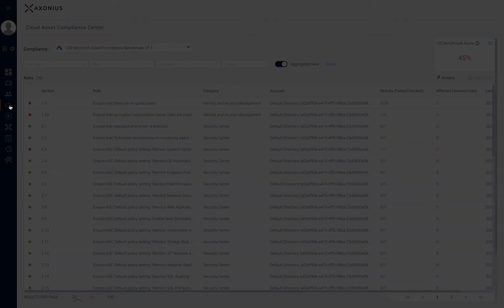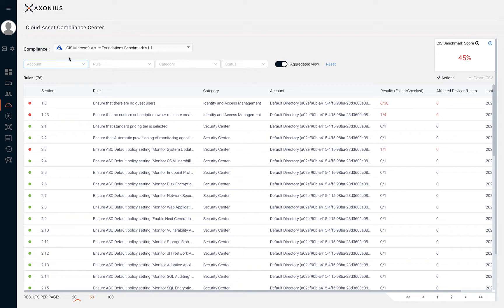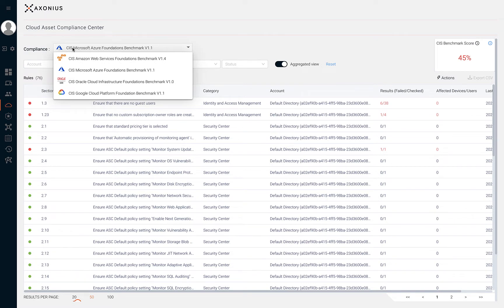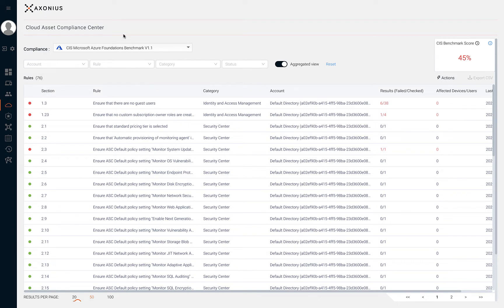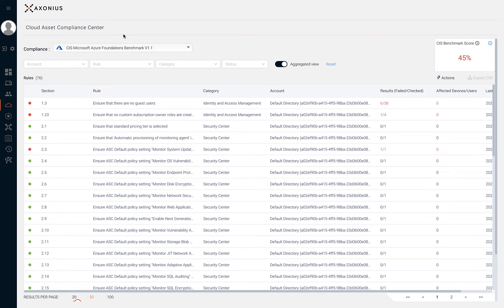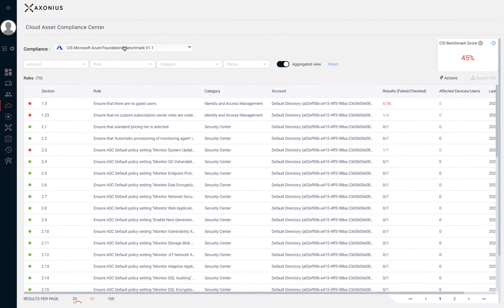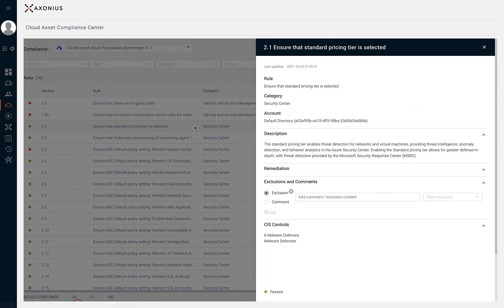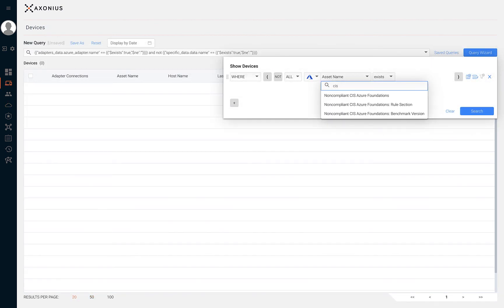Axonius Foundations Course: Cloud Asset Compliance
This section of the Axonius Foundations Course covers the Cloud Asset Compliance Center in the Axonius platform. Cloud Asset Compliance uses cloud configuration asset data from cloud providers and compares those implementations against industry benchmarks and frameworks. These standards contain consensus' best practices that can help safeguard systems against today's evolving cyber threats. And most importantly, for evaluating your organization's cloud security posture. Cloud Asset Compliance supports CIS Amazon Web Services Foundations Benchmark, CIS Microsoft Azure Foundations Benchmark, CIS Oracle Cloud Infrastructure Foundations Benchmark, and CIS Google Cloud Foundations Benchmark. Axonius Cloud Asset Compliance has satisfied the requirements of CIS security software certification.

For more information on CIS and the cloud provider benchmarks, visit the Axonius documentation